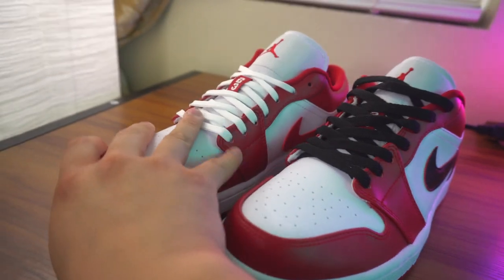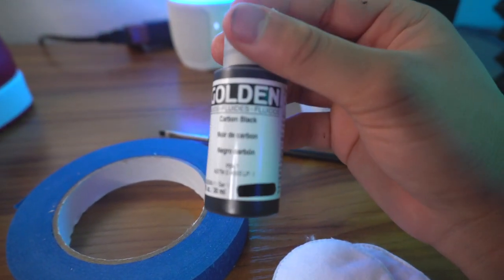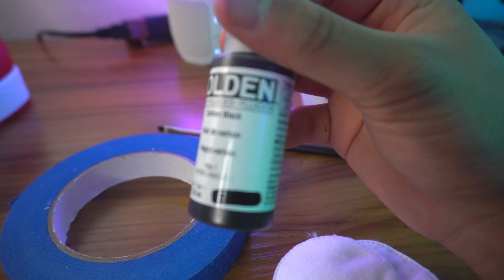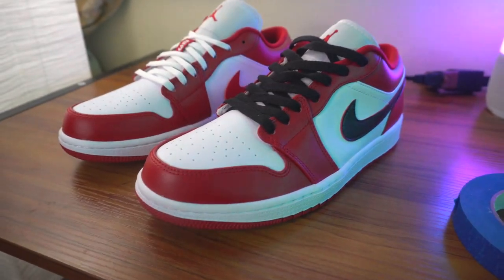JORDAN 1 LOW GYM RED TO "CHICAGO" CUSTOM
LET ME KNOW HOW I DID ON THIS CUSTOM! LEAVE AND LIKE SOME FEED BACK DOWN BELOW IN THE COMMENT SECTION!
HAPPY FATHERS DAY TO ALL THE DADS OUT THERE!

INSPIRED BY ALL THESE YOUTUBE CREATORS CHECK THEIR VIDEOS OUT AS WELL!!